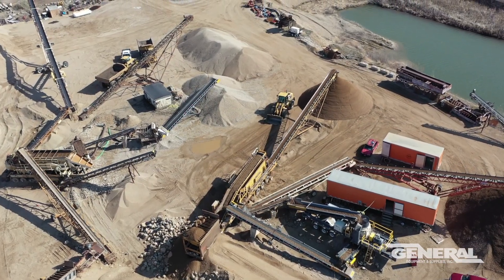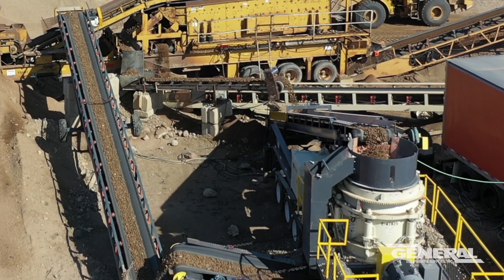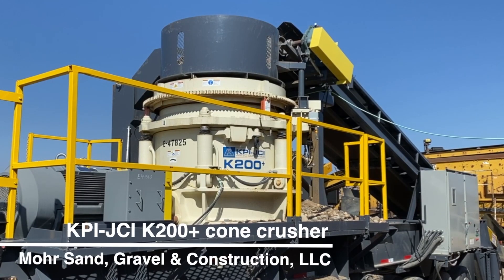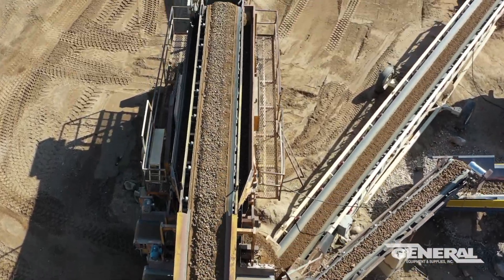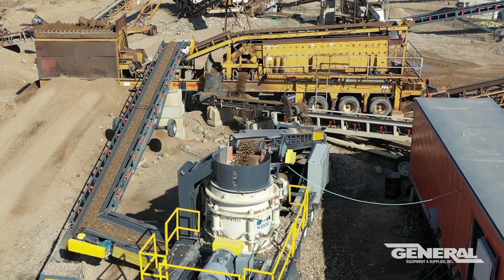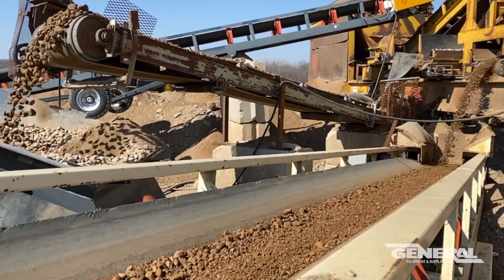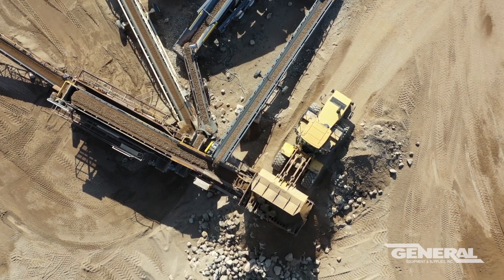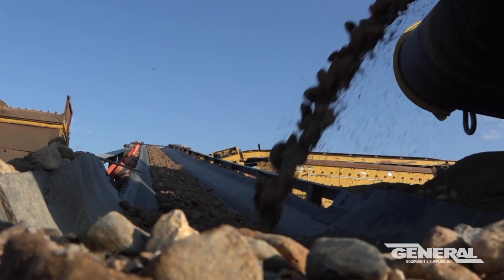Mohr Sand & Gravel Sees Increased Efficiency with KPI-JCI Cone Crusher -General Equipment & Supplies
Mohr Sand, Gravel & Construction, LLC Sees Increased Efficiency with KPI-JCI Cone Crusher from General Equipment & Supplies